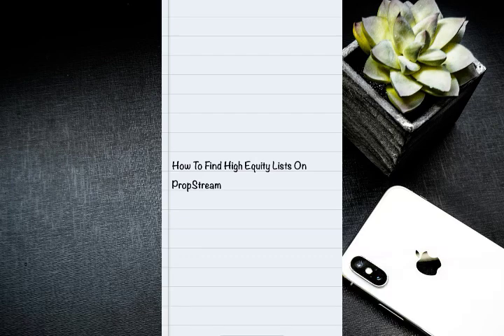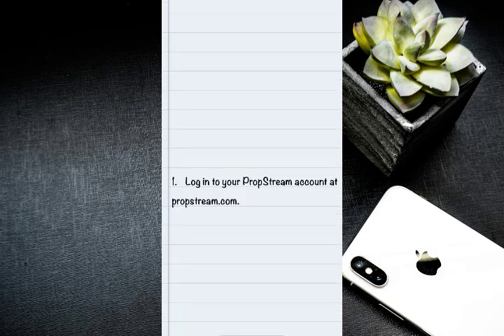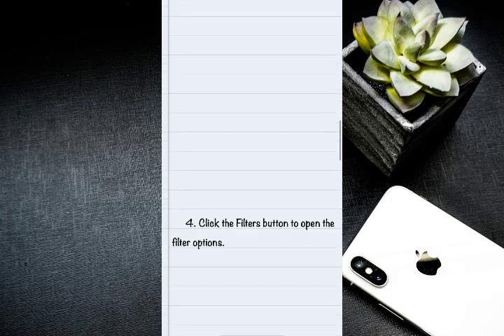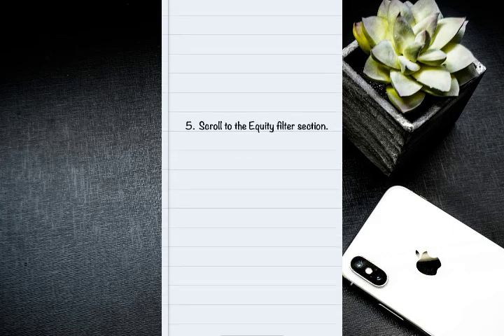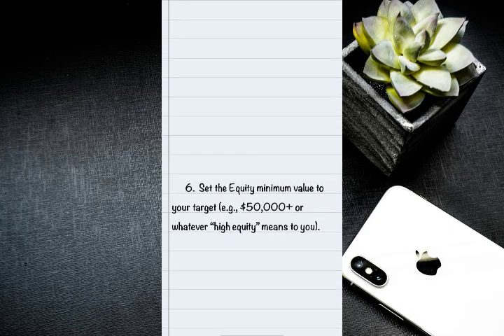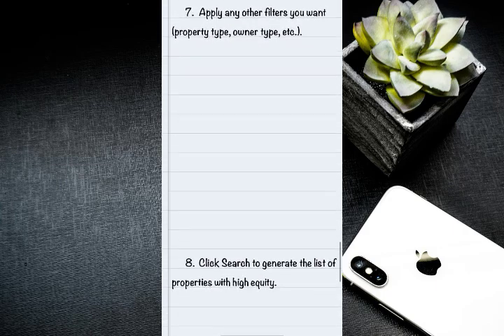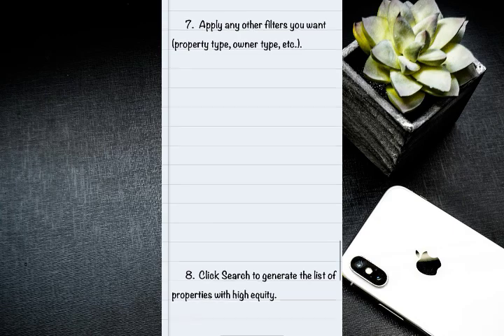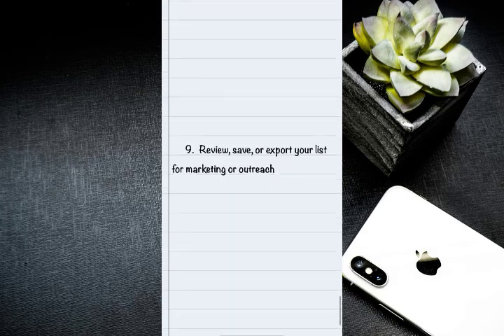How To Find High Equity Lists On PropStream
In This Video, you will learn about How To Find High Equity Lists On PropStream